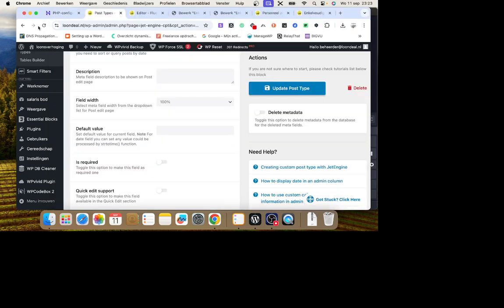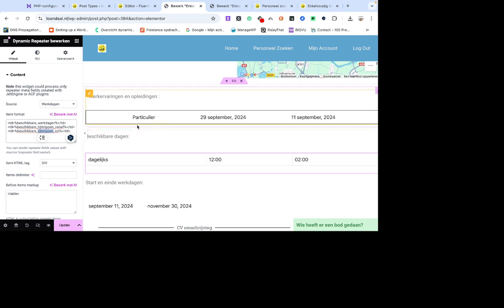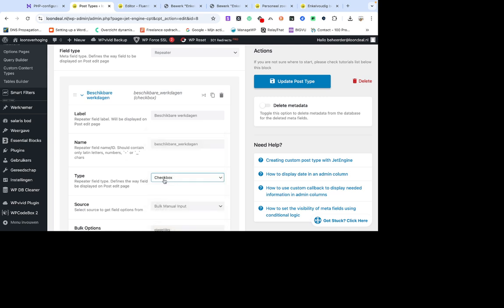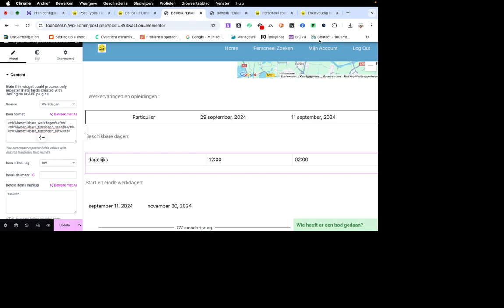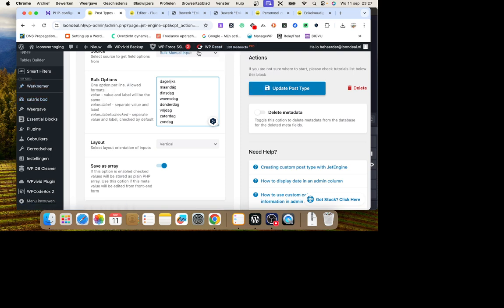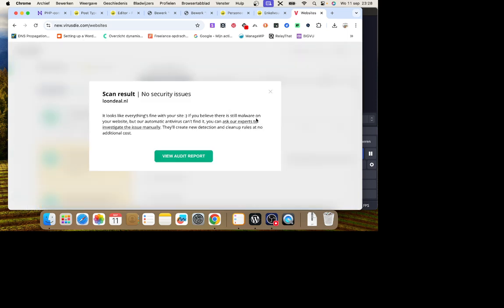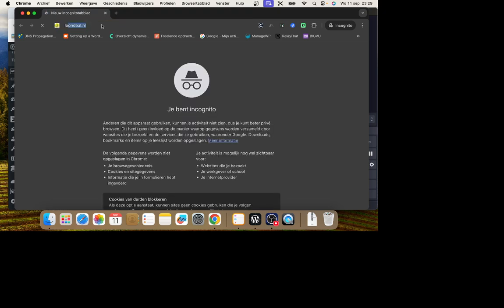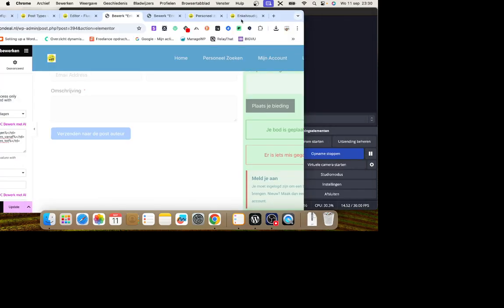PHP error wordpress fix & fluentform repeter field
PHP error wordpress fix PRIVE video